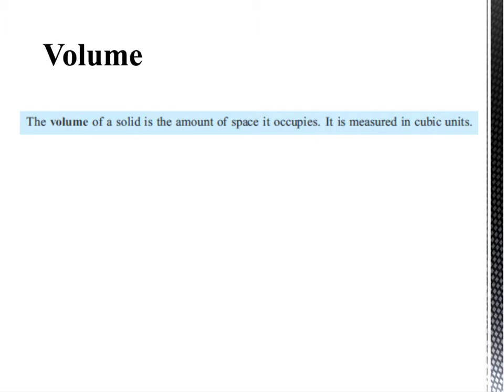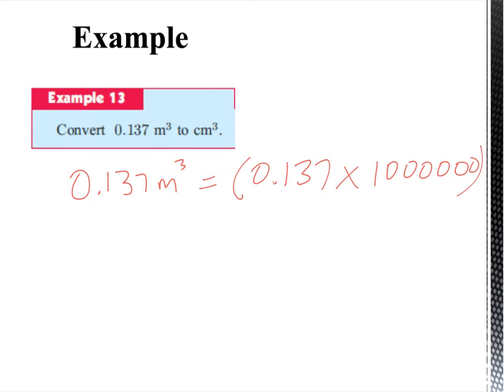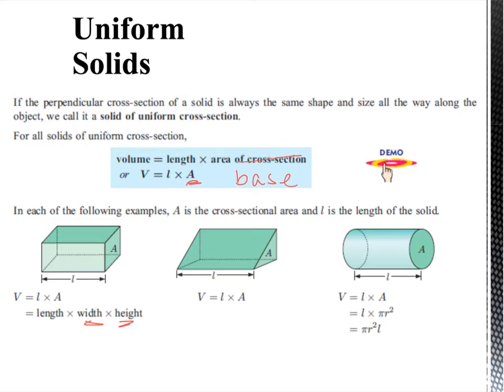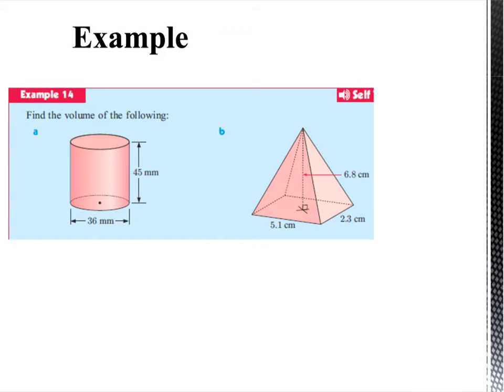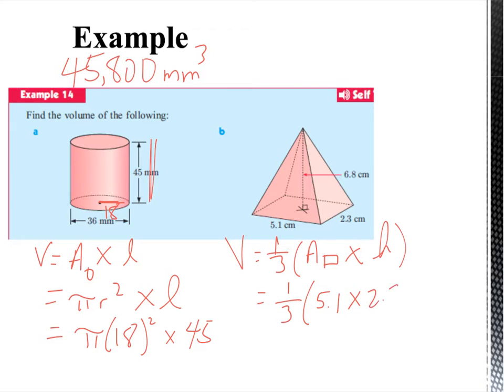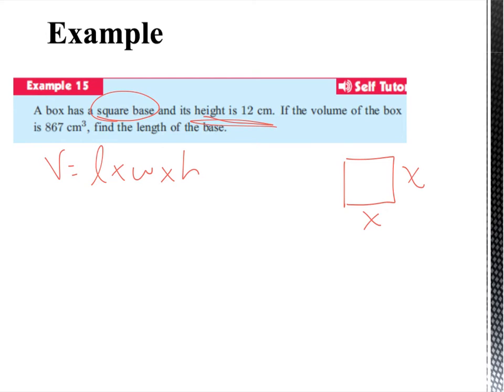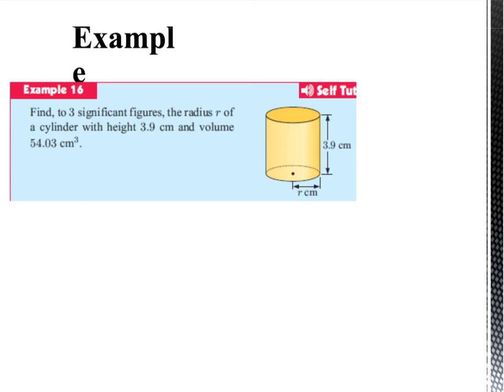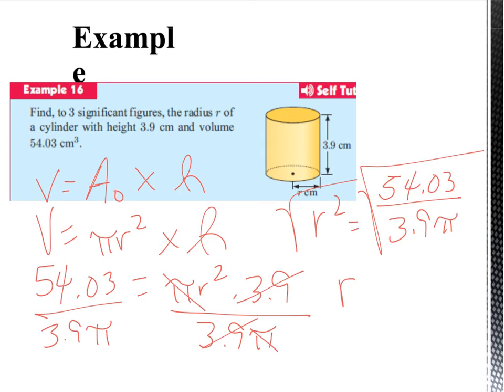Volume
IB Math Studies B